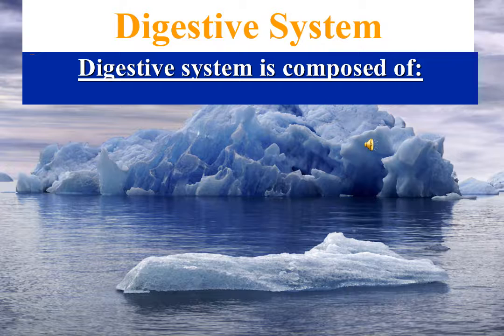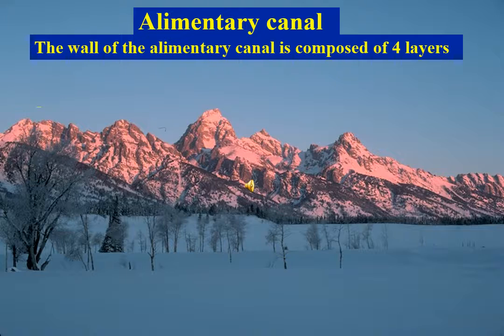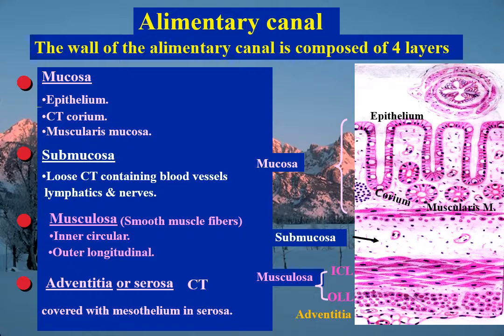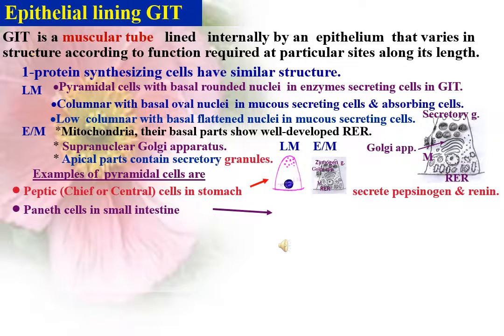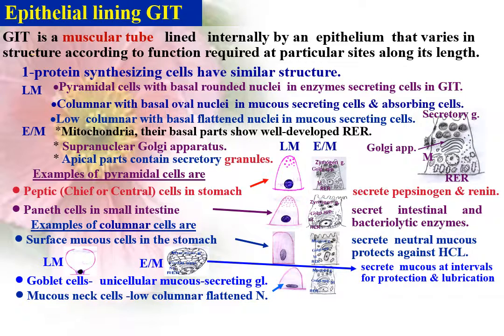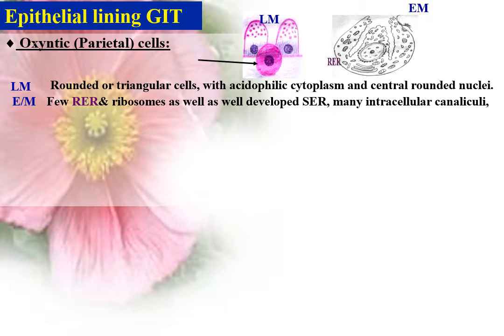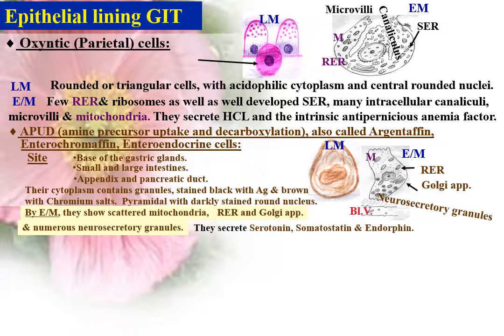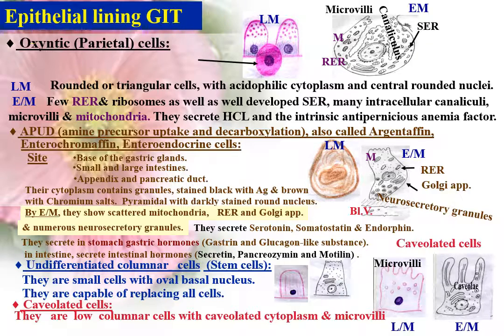1 General features & epithelial lining of intestine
Histological explanation of lectures of small intestine, structure and function:
By: Prof. Dr. Bothina Labib , with cooperation of Prof. Dr. Ghada El-Saify, Prof. Dr. Abeer Shady (Faculty of Medicine Menoufia Universicl ty), Medical student Mena Darwish (Medical student faculty of medicine Tanta university) & student Abdel Rahman Darwish.